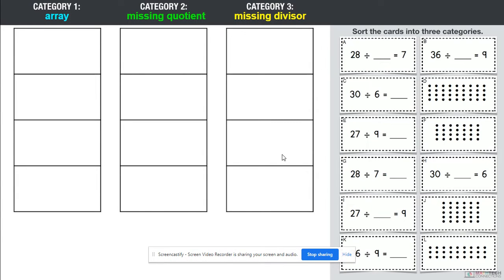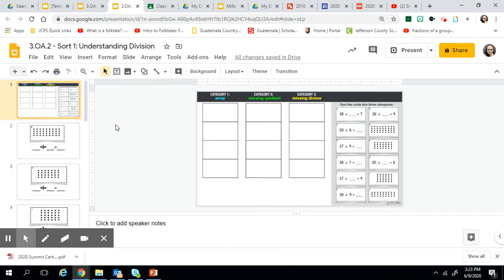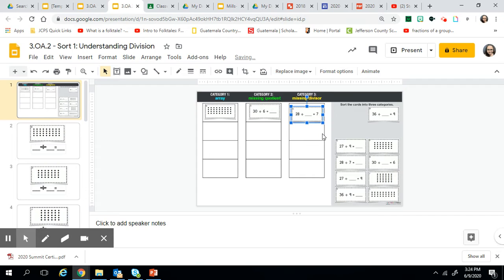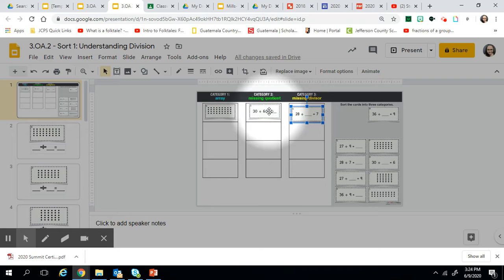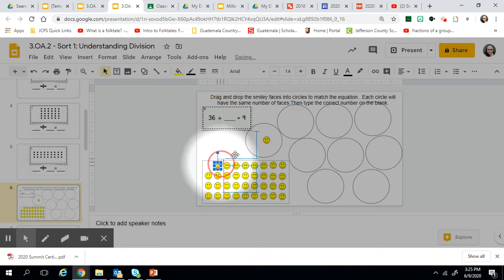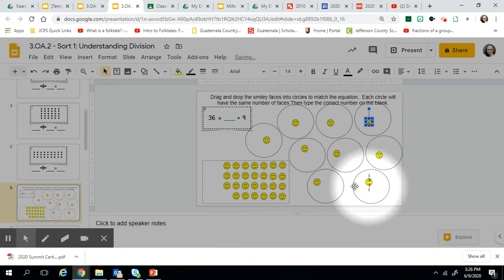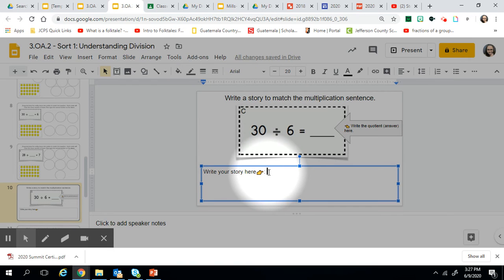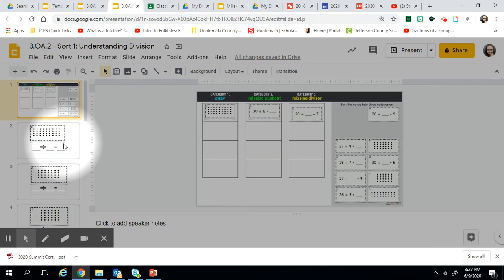Division Sort & Practice